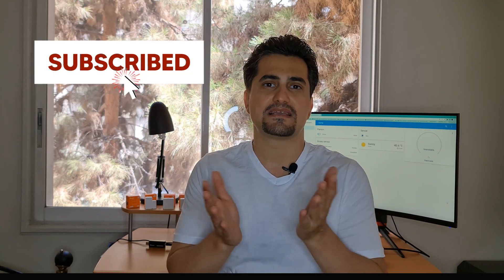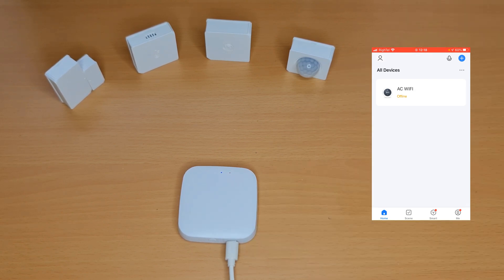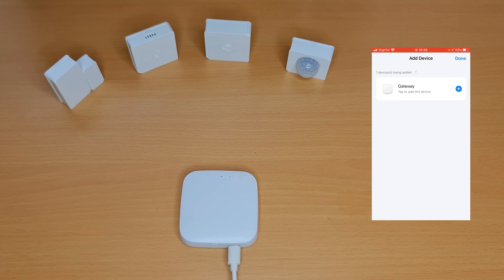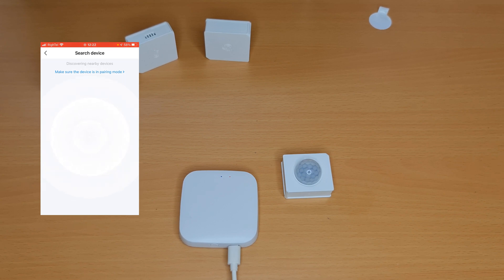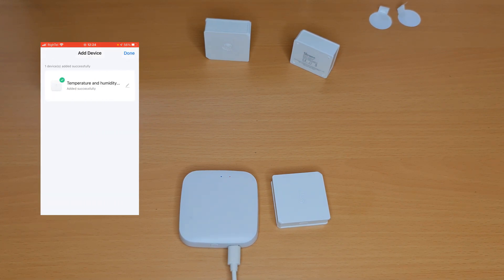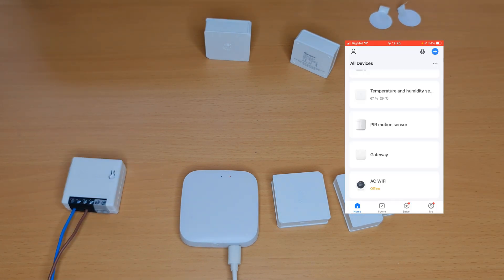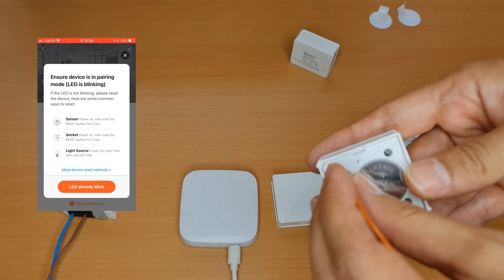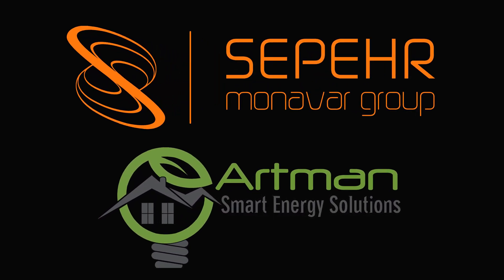Tuya and Zigbee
In this video I integrate Sonoff Zigbee devices with Tuya then test them to see whether they are compatible or not.